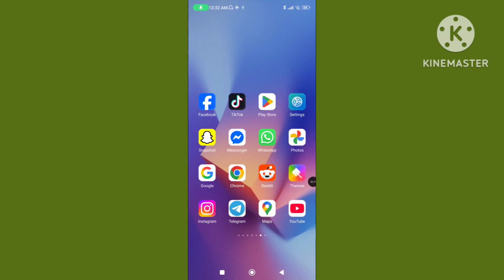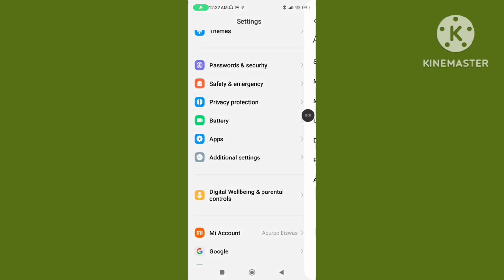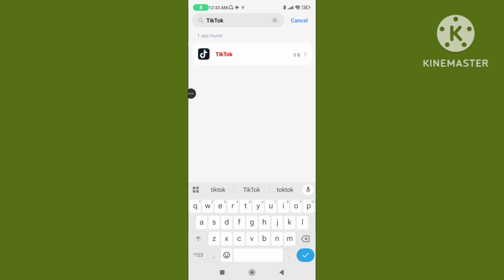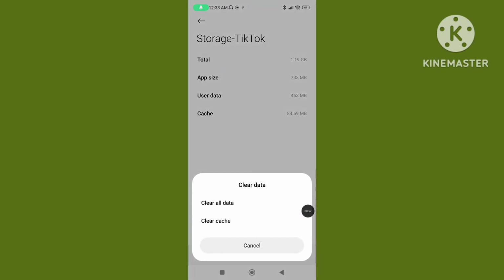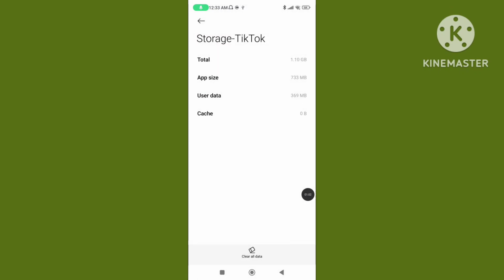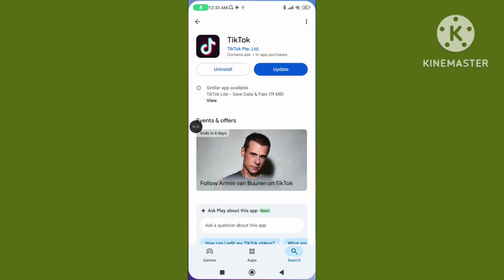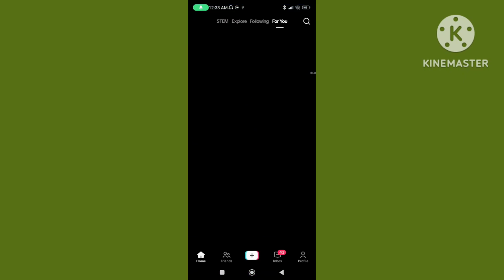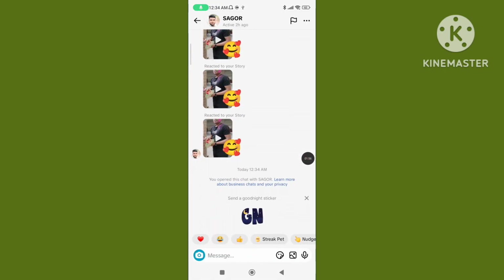How To Fix TikTok Voice Message Option Not Showing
How to fix TikTok voice message option not showing. TikTok voice message option not showing. Voice message option not showing TikTok. TikTok voice option missing problem. How to fix TikTok voice message option not available problem.